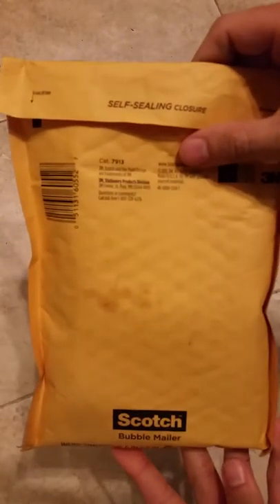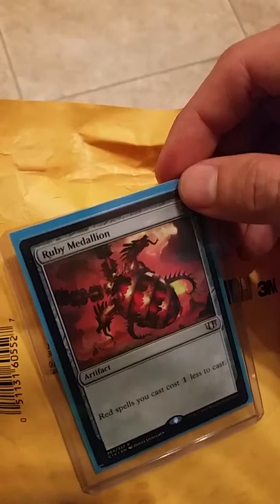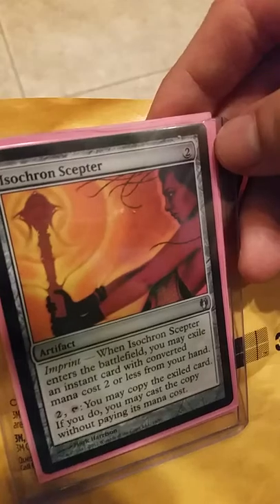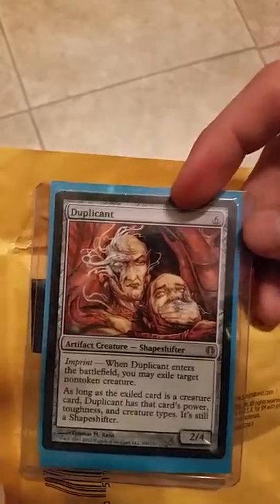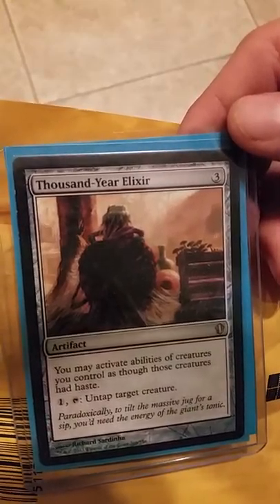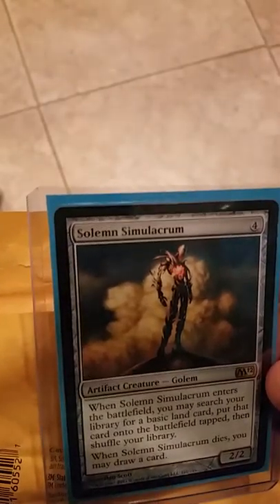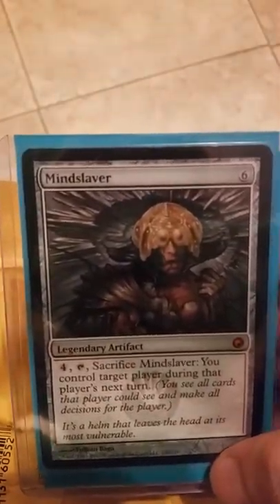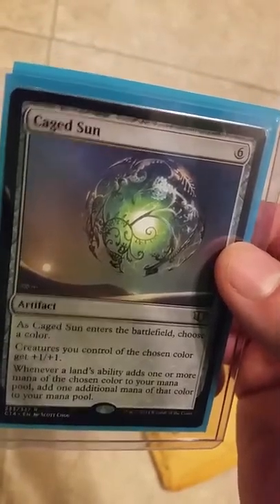Mtg mystery box #6 & Nicholas Krushenick Chicago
Opening more random mtg cards. Cool stuff singles I actually want to build decks around. Nicholas Krushenick Chicago print on the table. This is from summer 2016. Dj Ping Mercface on the speakers.